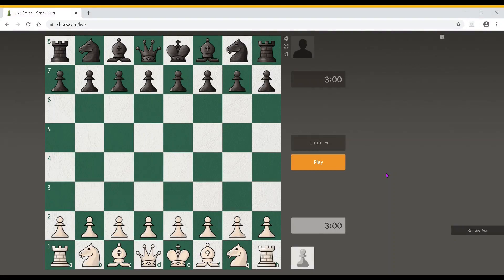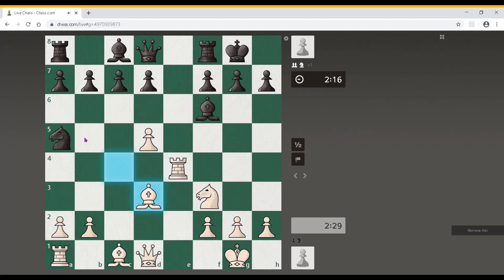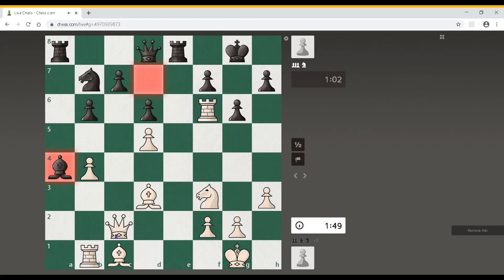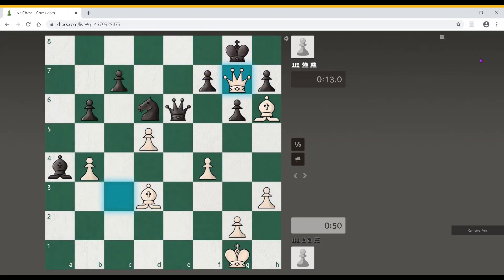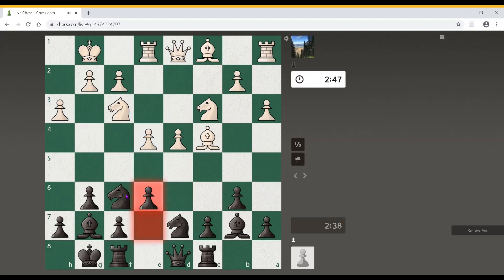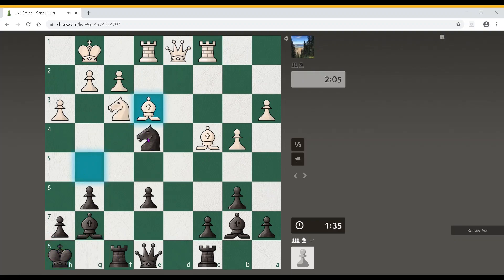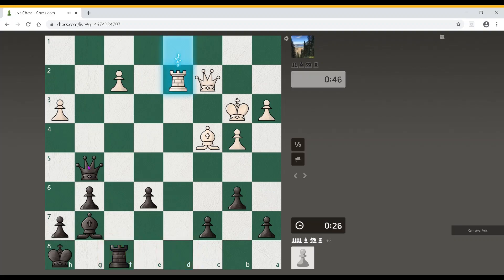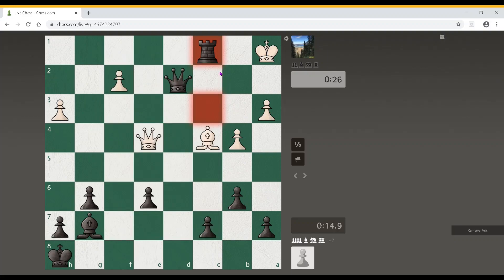HOW TO IMPROVE CHESS BY FAST CALCULATIONS || Banter Blitz 🔥🔥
In this video we have tried to play some thriller and tactical chess games on chess.com

Hopefully you all like this chess related video with chess tricks in some of the games!

How to calculate and make precise moves even when in low time is the main problem of every chess player that is shown in this video

It includes banter blitz by professional chess player playing chess since 15 years !!